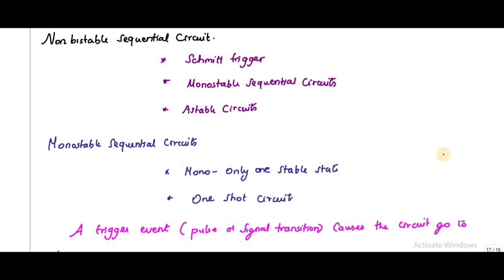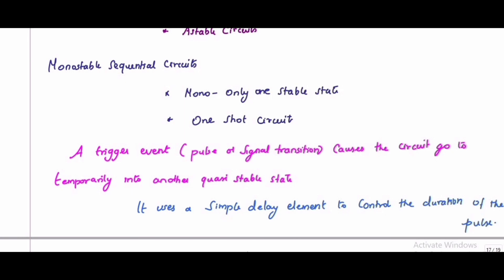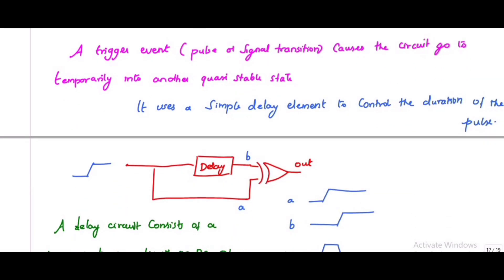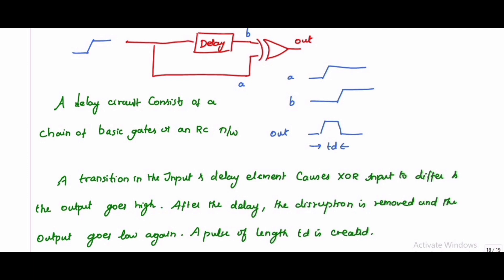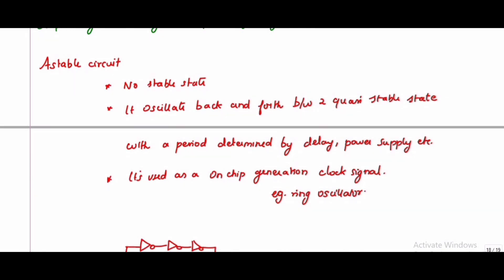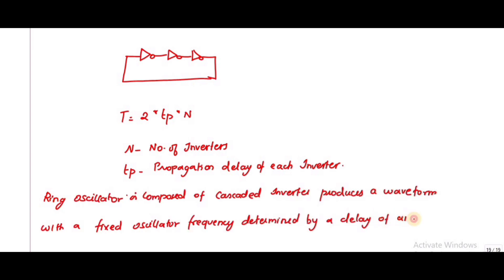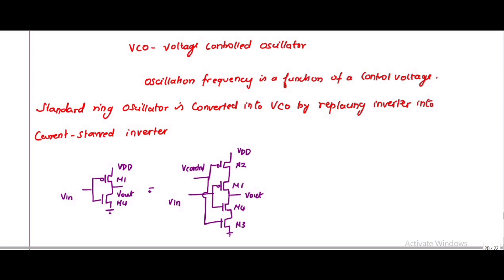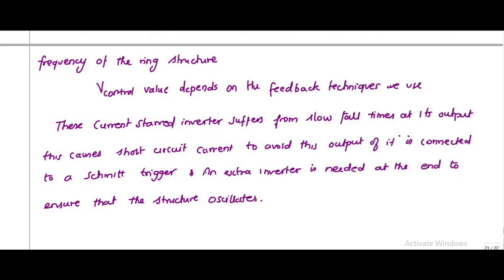Non bistable sequential circuits